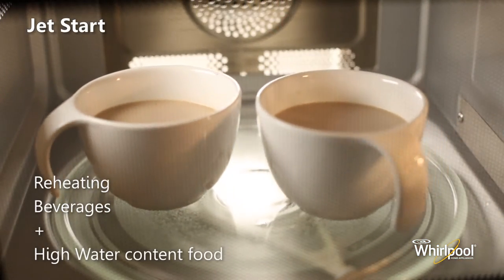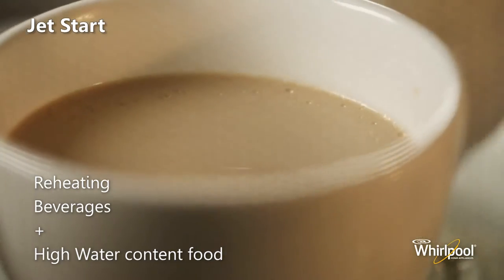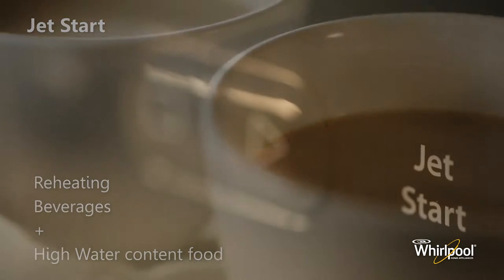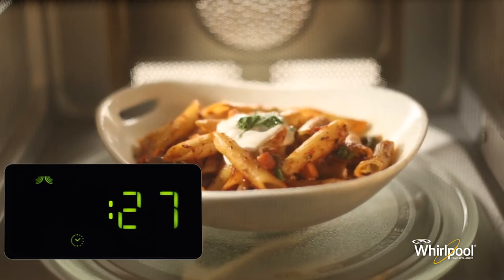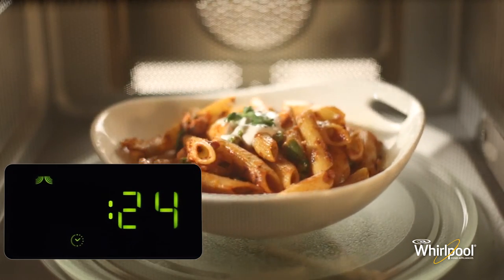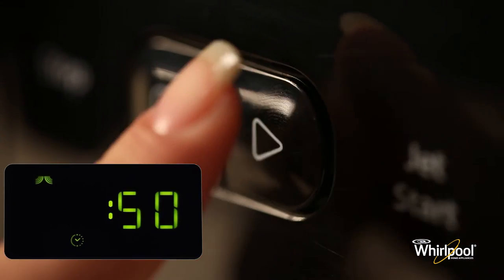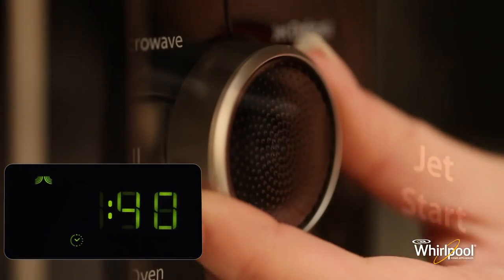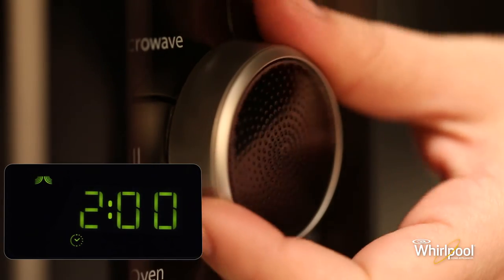Whirlpool Jet Crisp Microwave Jet Start